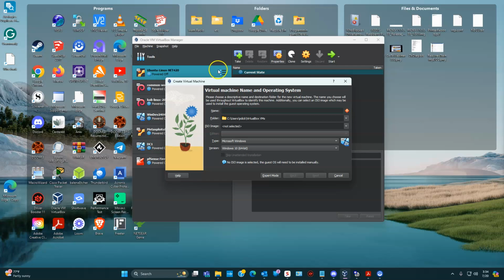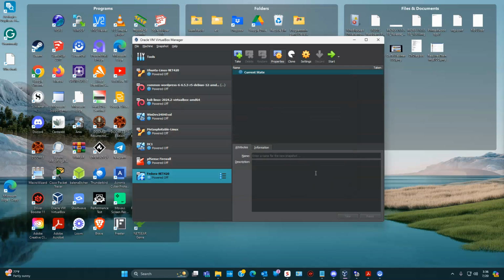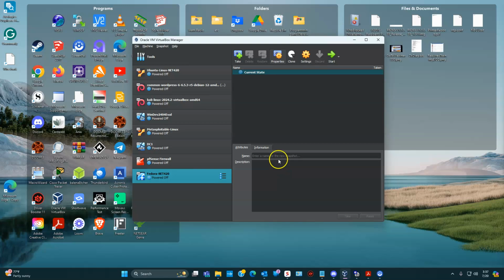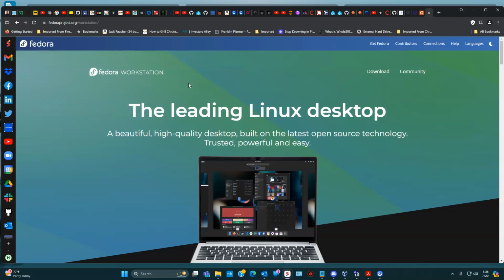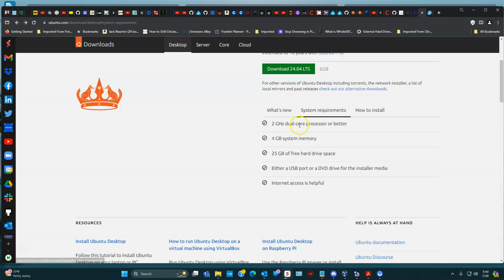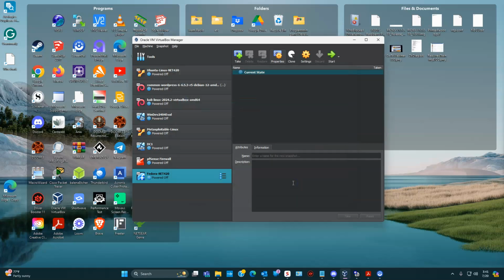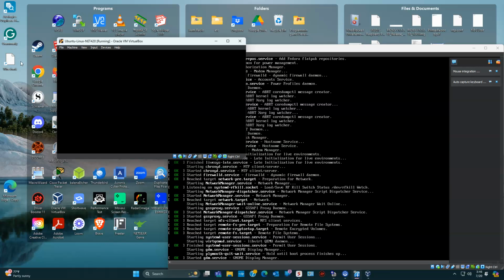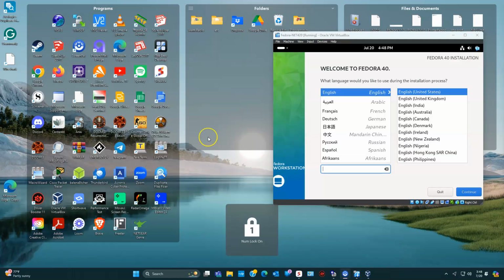Chapter 2 (Part 1) Introduction to Linux OS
This covers creating the virtual machine and downloading the installation media for Fedora and Ubuntu Linux.